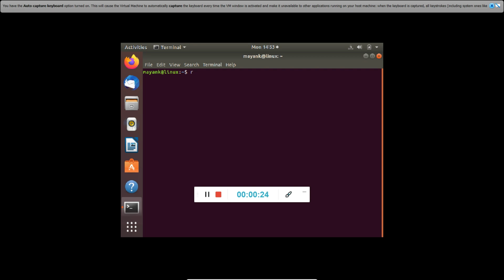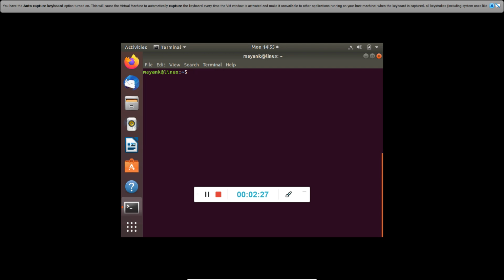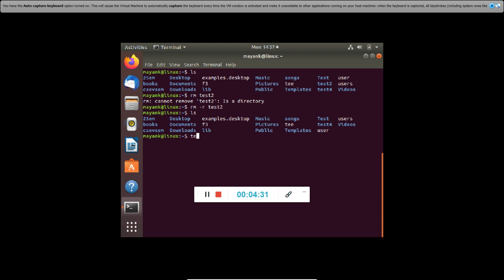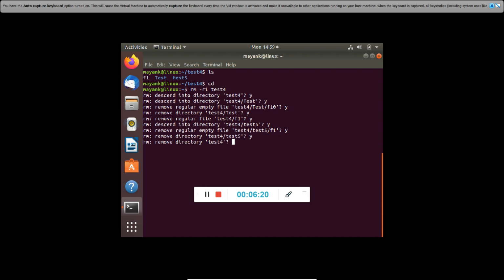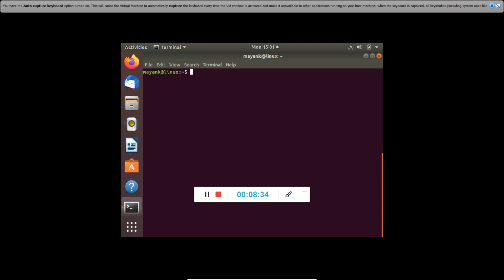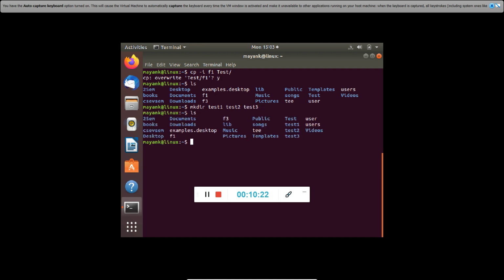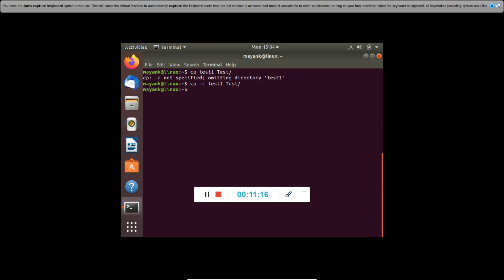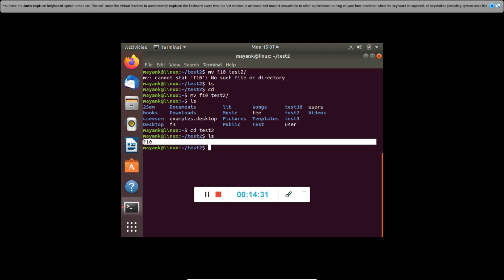Command Part-III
cm, rm, mv commands of linux